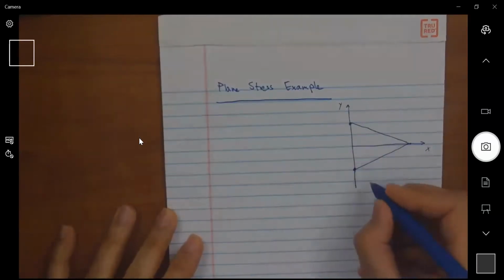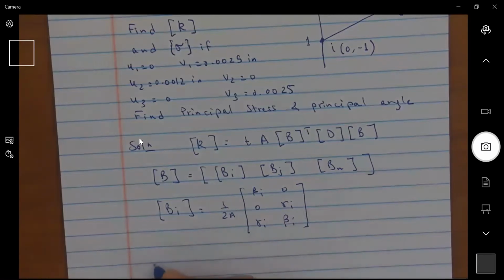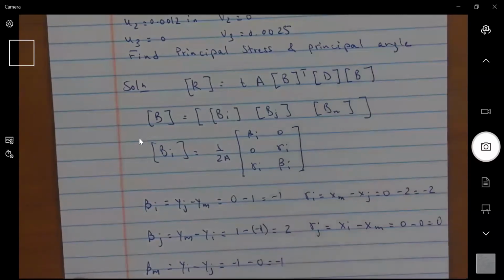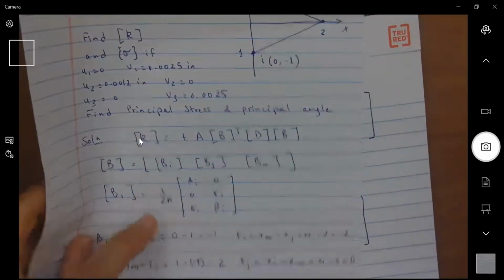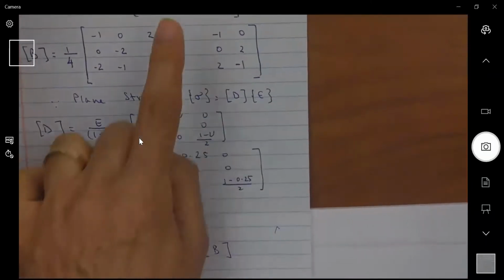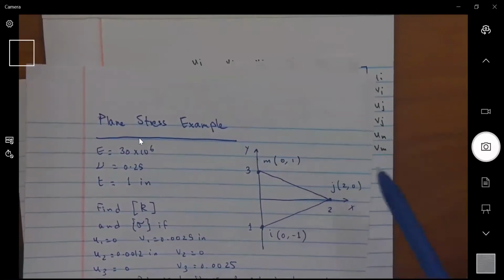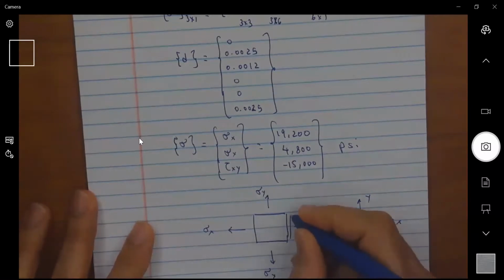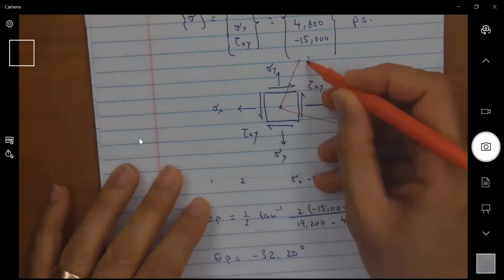6 2 3 Plane Stress CST Example to Assemble and Use Stiffness Matrix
Plane Stress
Plane Element
Finite Element
Example
Stiffness Matrix
Plane Stress